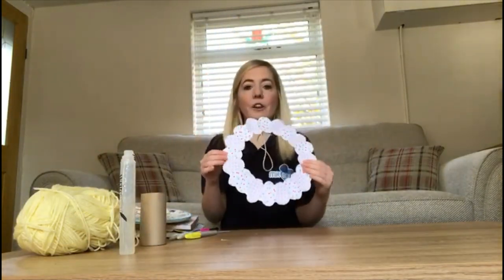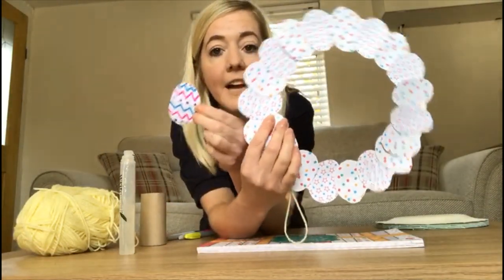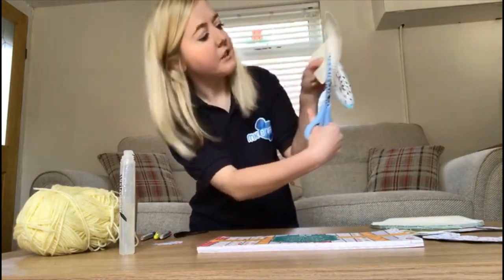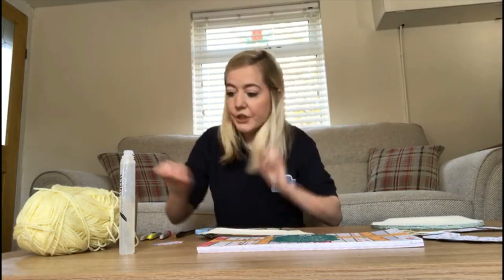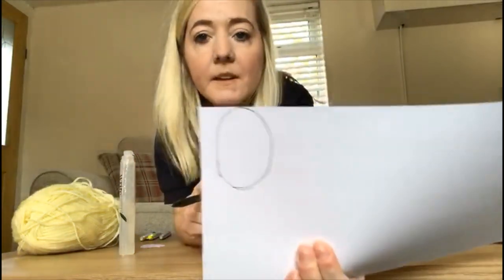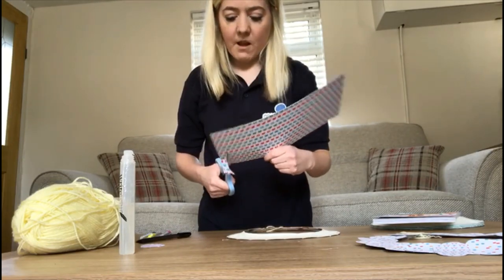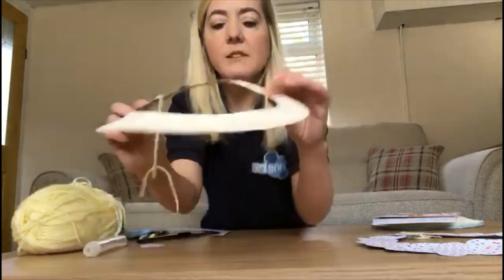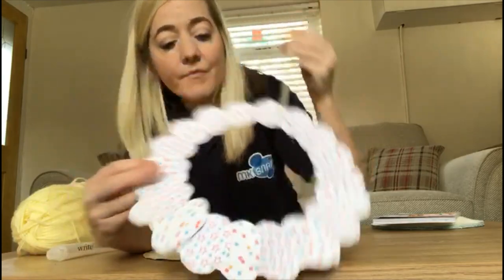Craft with Claire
Our tutor Claire put together this great easy to follow Easter activity for you to follow at home.